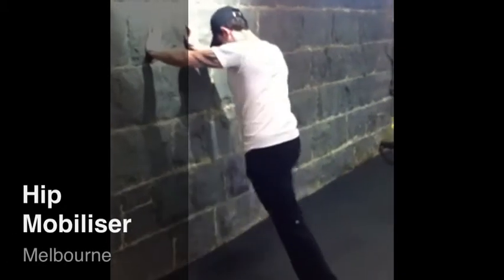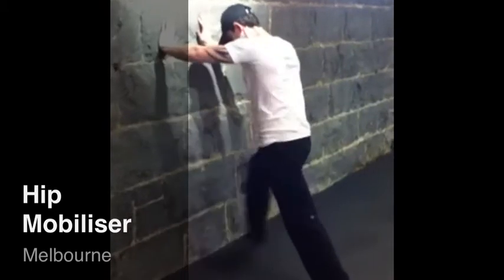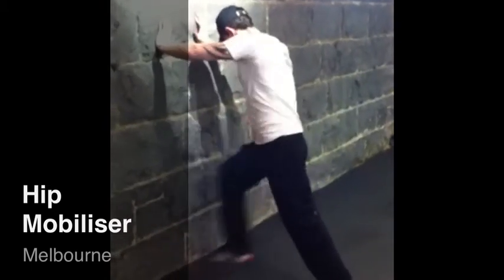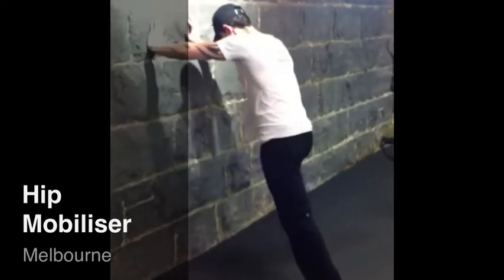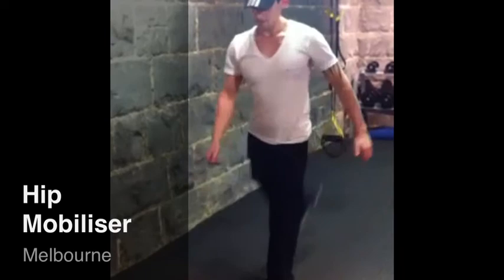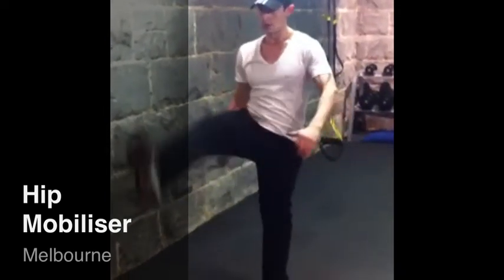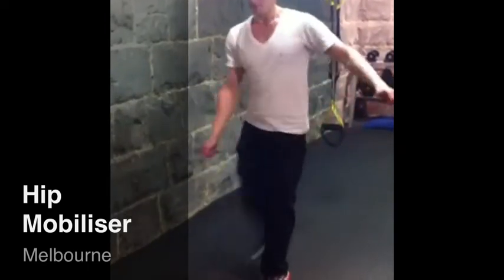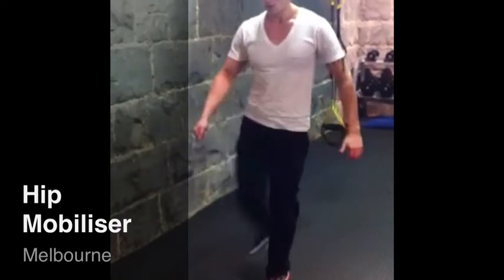Hip Mobiliser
Short video clip on a simple hip mobilser exerciser that allows the individual to mobilise the hip in all ranges of movement.

This exercise can be progressed and regressed by varying the range of movement of the swinging leg, speed, leg position i.e. straight or bent knee.